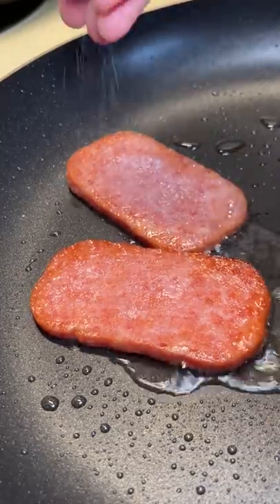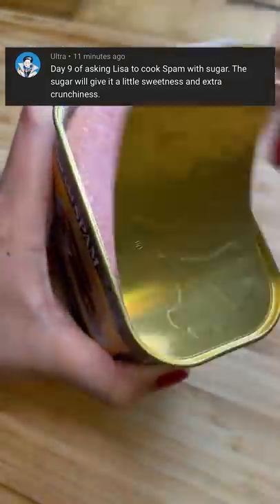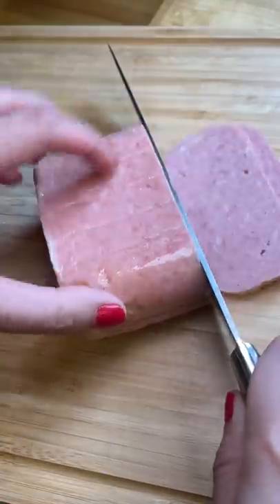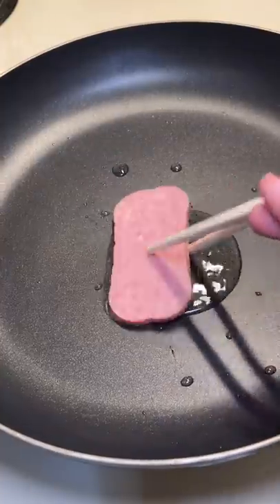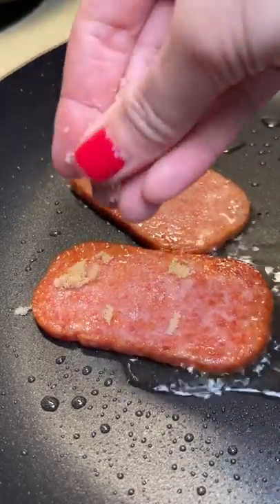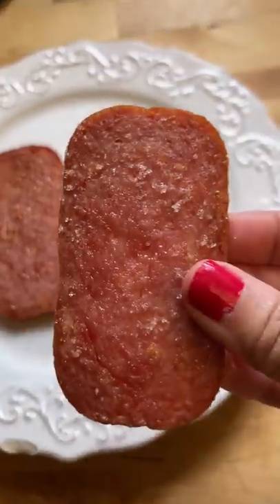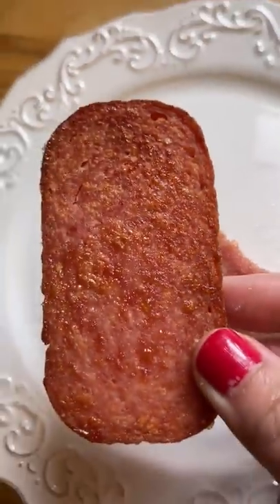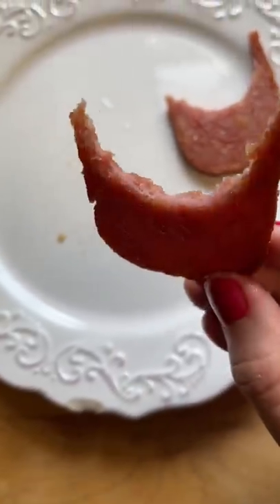Trying out SPAM with sugar